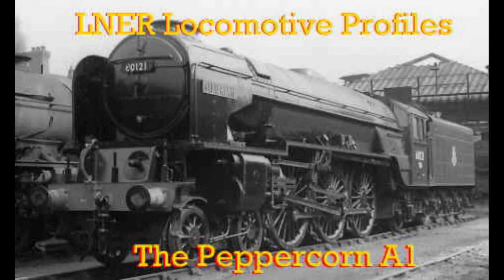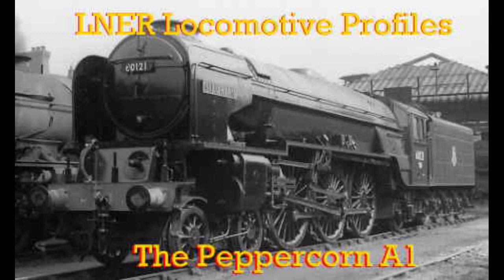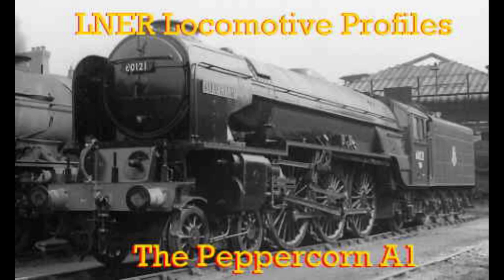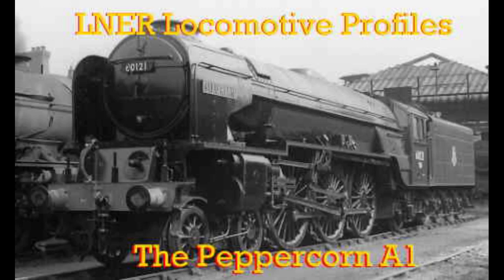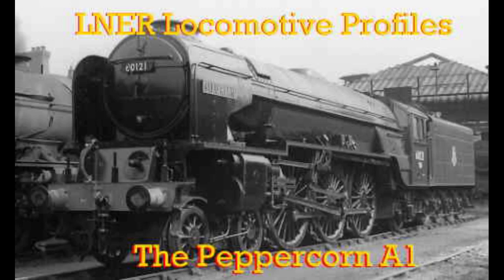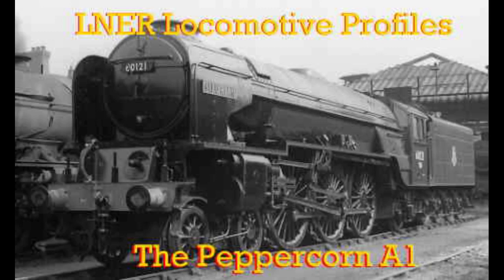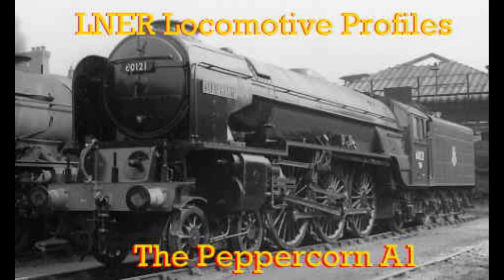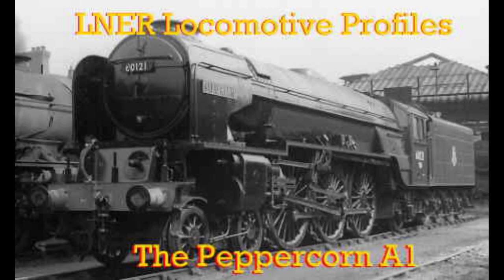LNER Loco Profiles Episode 8: The Peppercorn A1